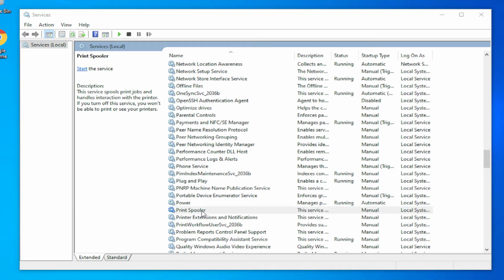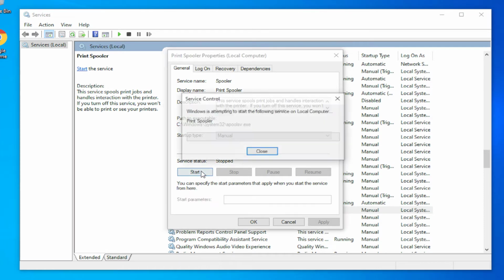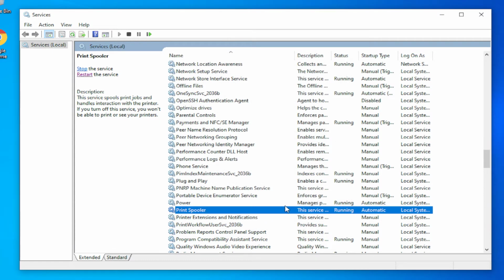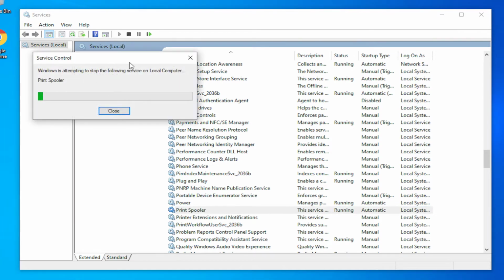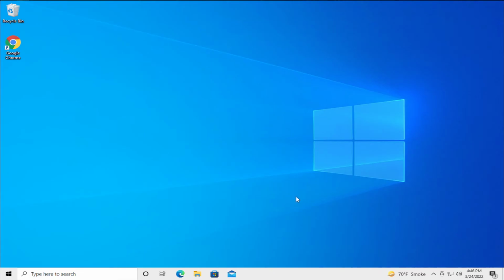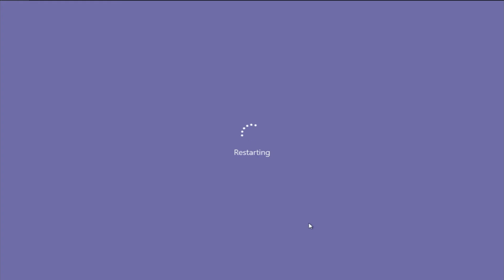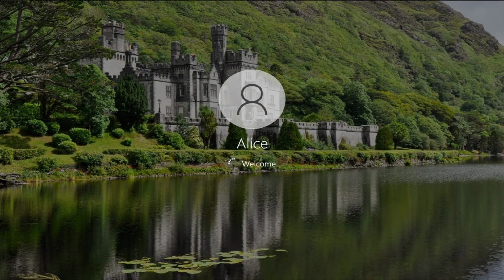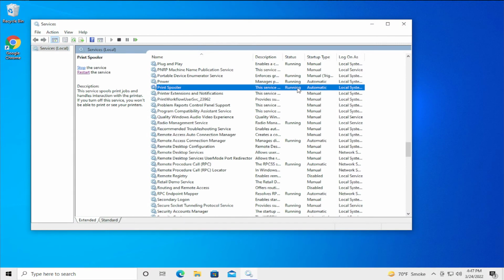How To Clear Print Spooler And Fix Forever Printing Problem [2022]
Many users frequently print documents on Windows 10, but unfortunately, certain problems can occur from time to time.

Users reported that printing is stuck on spooling on Windows 10, and today we’re going to show you how to fix this problem.

On Windows 10, it can be frustrating trying to print and getting the document stuck in the queue, and if you try to cancel the job, it will stay deleting forever.